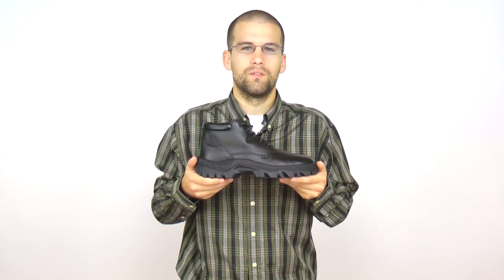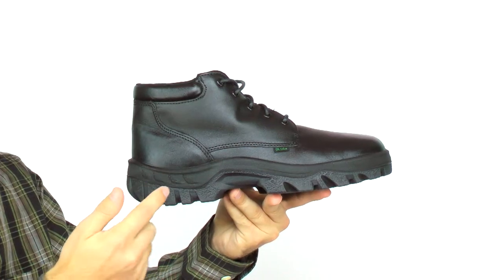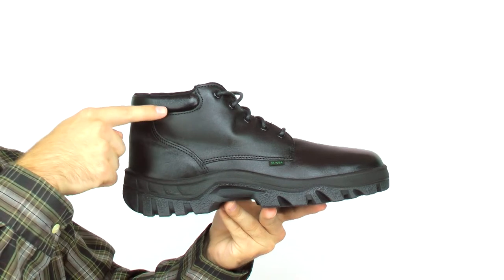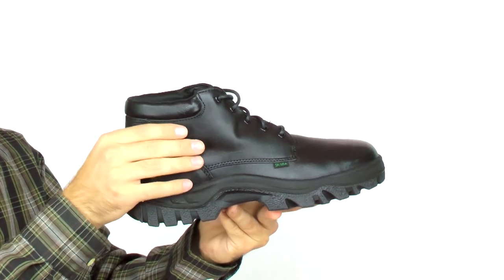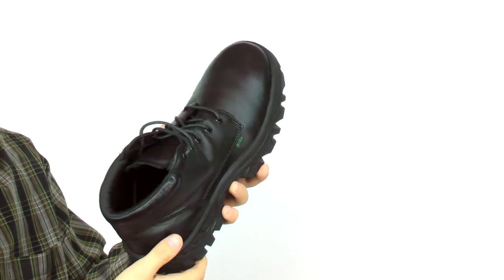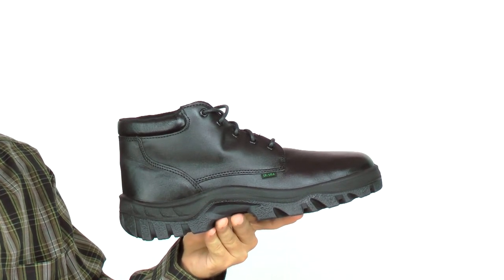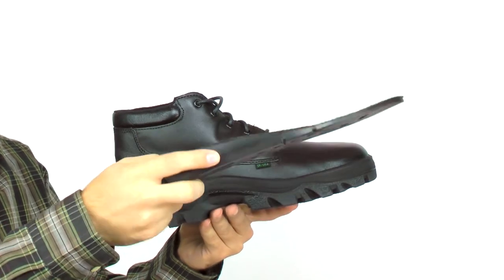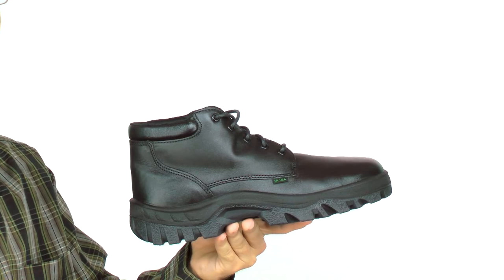Rocky TMC Postal-Approved Duty Chukka Boots Style# - FQ0005005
Non-Metallic Stabilizer
Made in the USA, Berry Compliant
Full-Grain Water-Resistant Polishable Leather
Aegis Microbe Shield Applied to Airport Footbed
Slip and Oil Resistant TMC Direct Attach TPU/PU outsole for Stability and Flexibility
5 inches in height